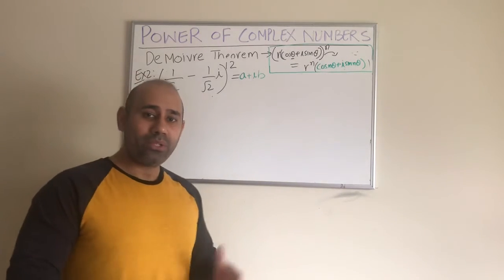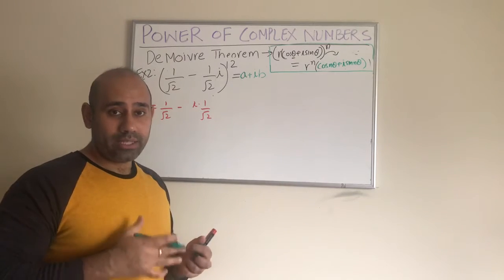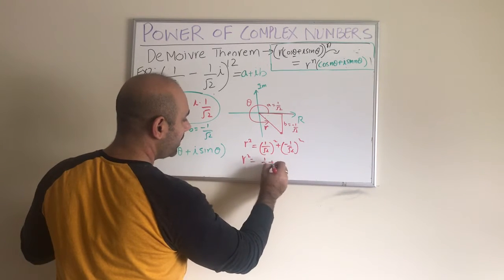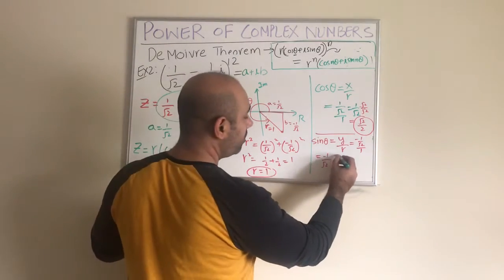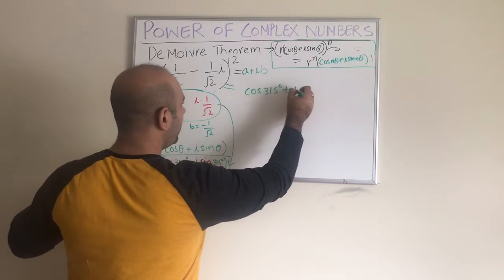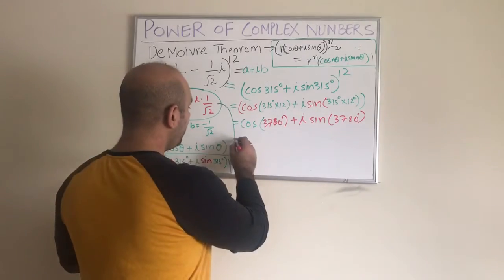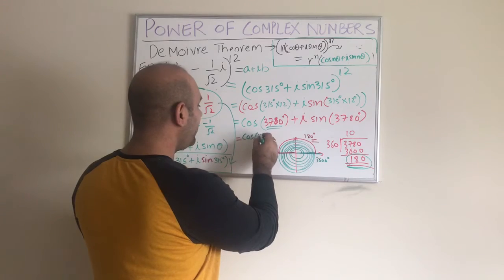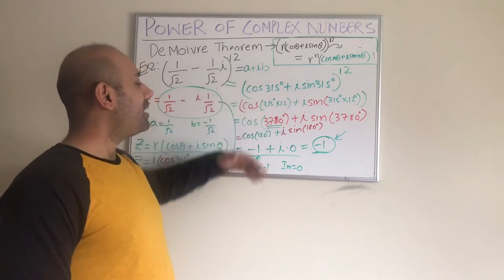DE MOIVRE'S THEOREM SOLVED EXAMPLE 2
Learn how to evaluate any integer power of a complex number using De Moivre's Theorem.